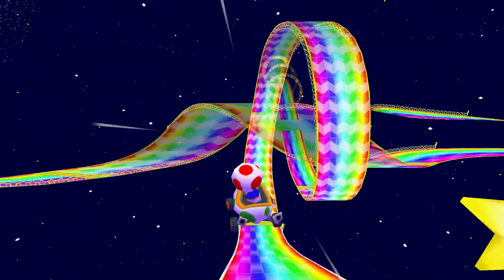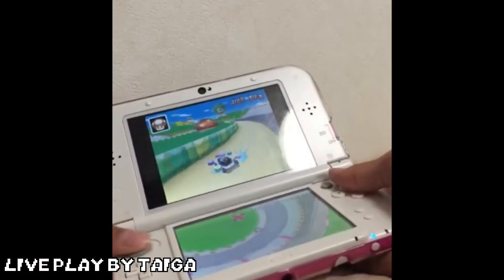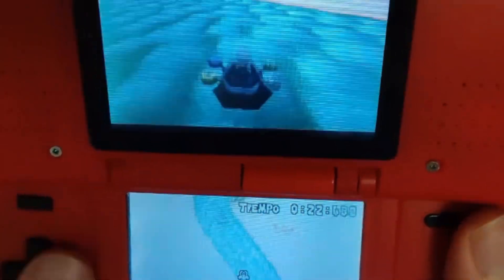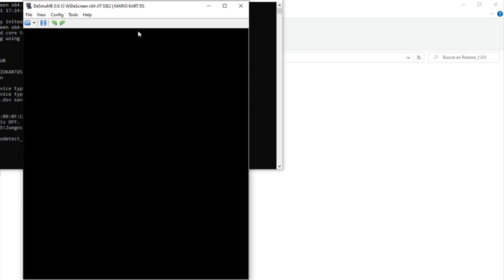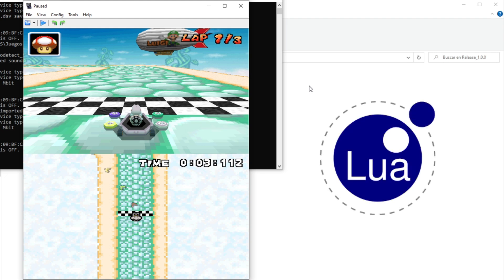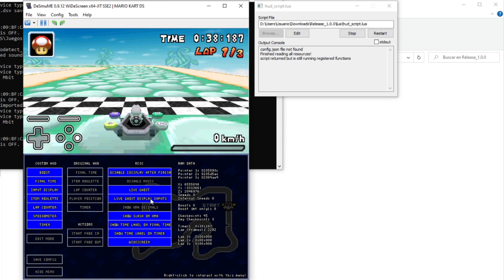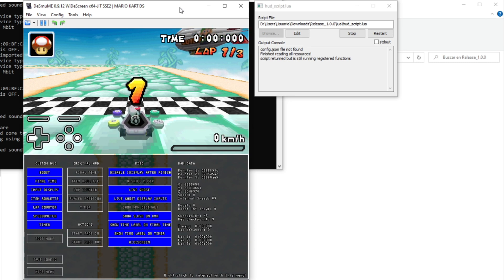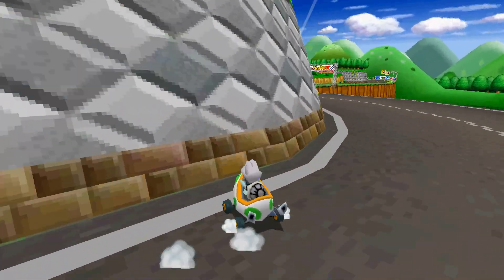How to record Mario Kart DS in High Quality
For more information about World Records on this game, check the

First commentary video on my channel. I have a lot of things to improve, but if I see people liking this kind of content, or people wanting me to explain stuff about the games I've played, I'll try to continue doing more!

- Qumu - Waluigi Pinball / Wario Stadium (Remix)

- Yu_Asahina - Heart Jackin'